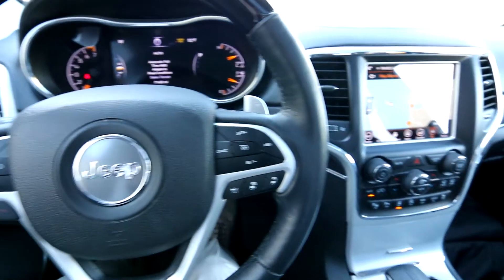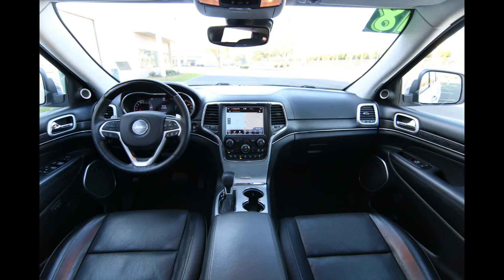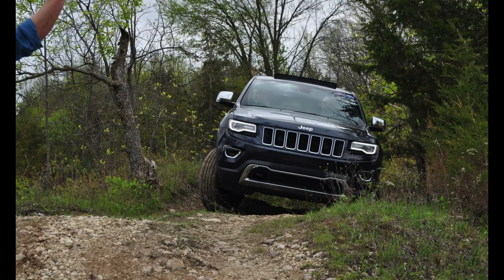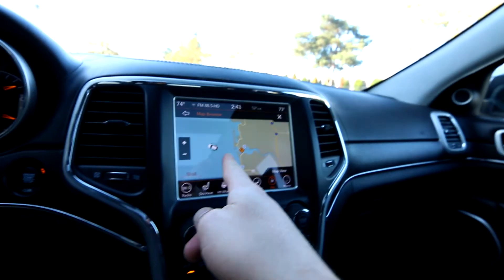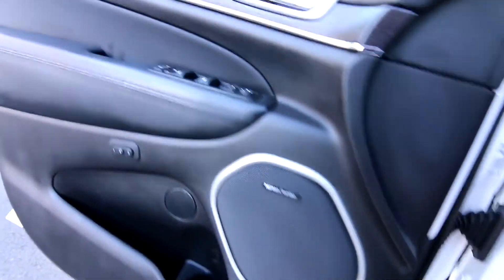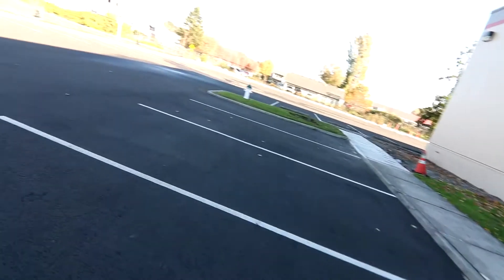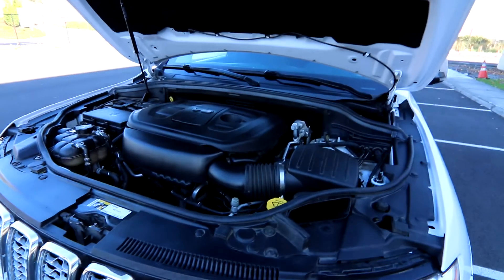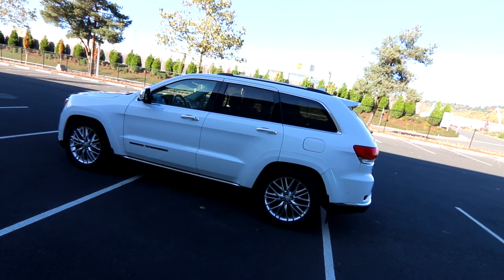2018 Jeep Grand Cherokee Summit Buyers Guide and Info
This Summit Edition has just about every available option aside from DVD entertainment and is a gorgeous color combination. An 8-speed automatic transmission help performance and fuel efficiency. An adjustable air suspension and advanced Terrain management system makes this Jeep just at either crawling over rocks or cruise down the highway at 80-mph. The Grand Cherokee shares its architecture with the Mercedes so you can expect a luxury car like ride from this gorgeous Jeep.